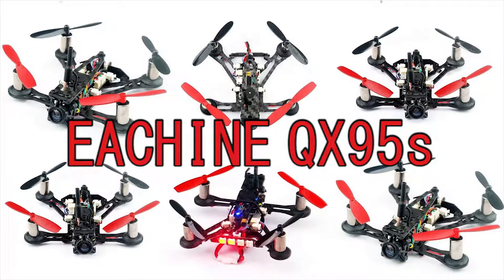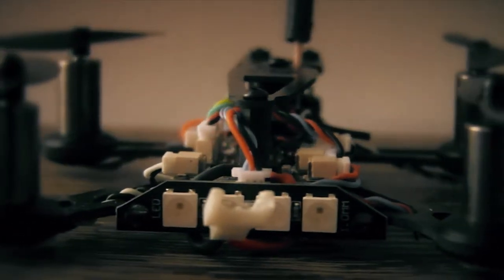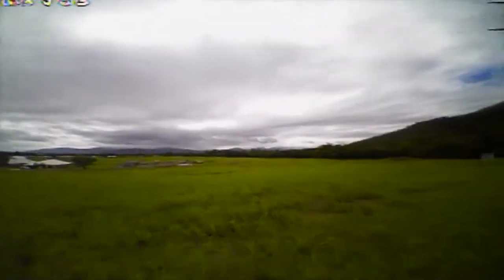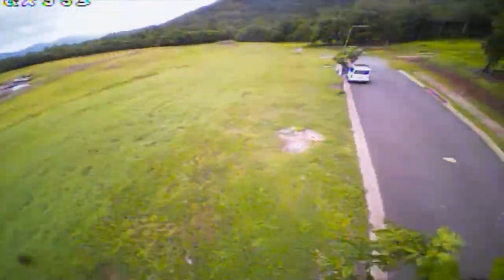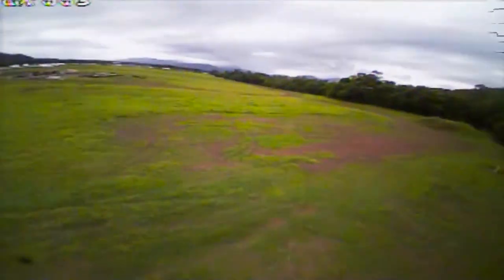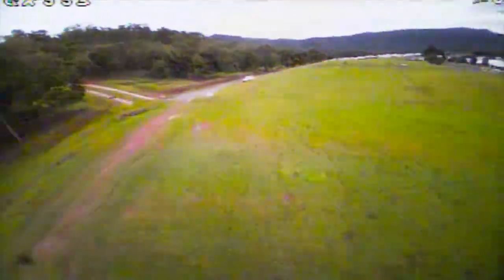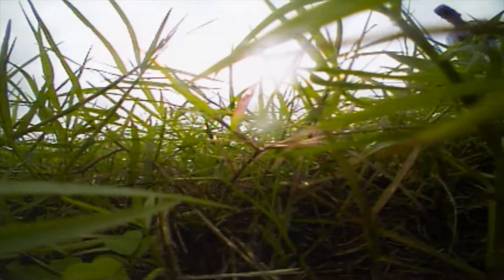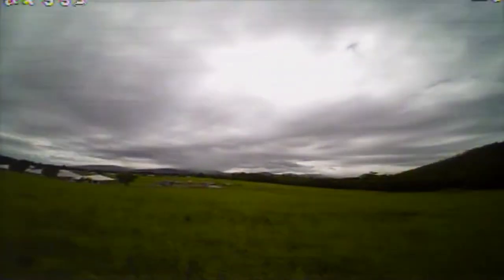Eachine QX95s Review and FPV Test Flight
FPV test flight of the Eachine QX95s using Quanum Cyclops Headset from Hobbyking. Video is recorded from a DVR module mounted on the Quanum Ground Station.